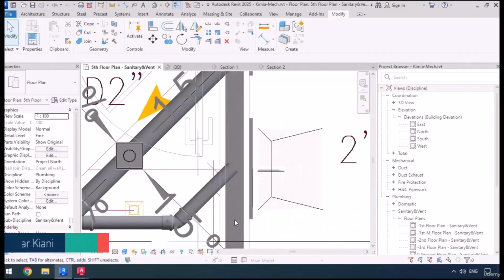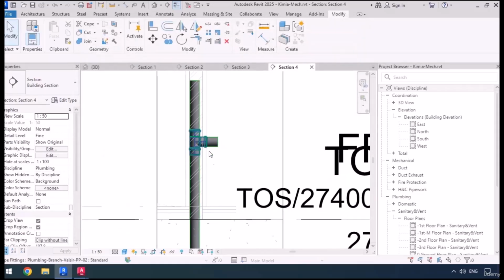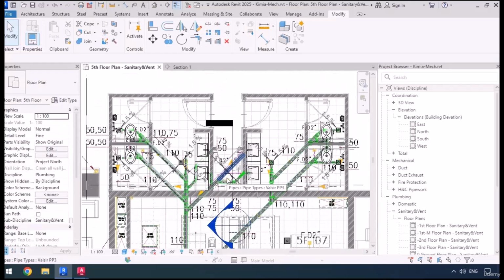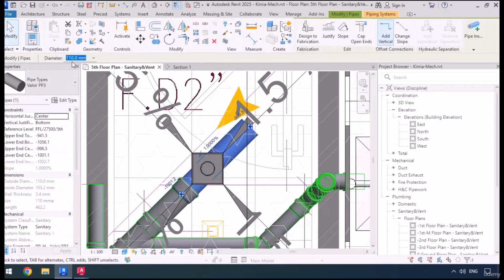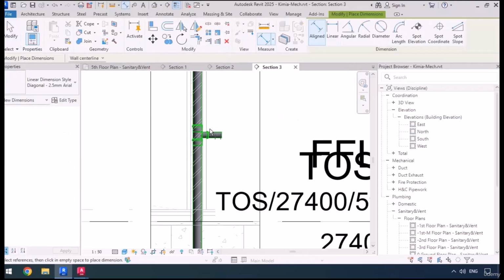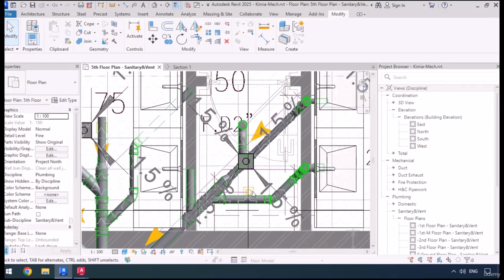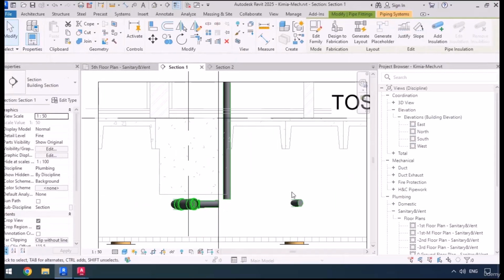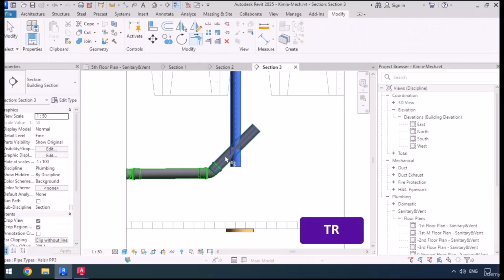007 Modeling the Fifth Floor Sewage System 5